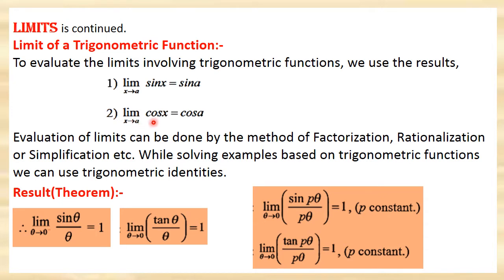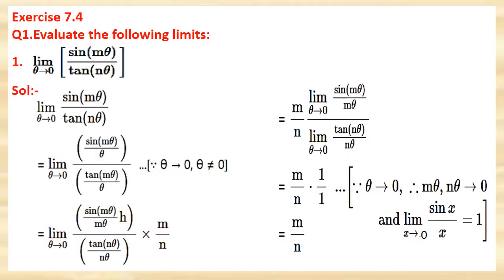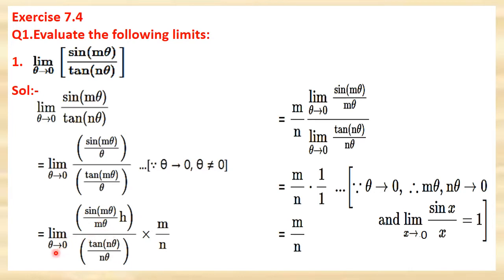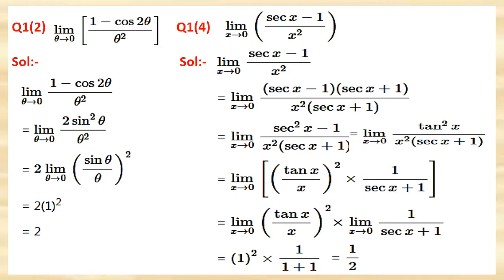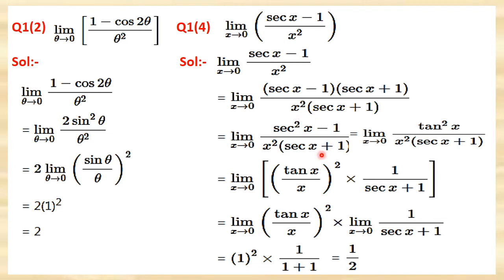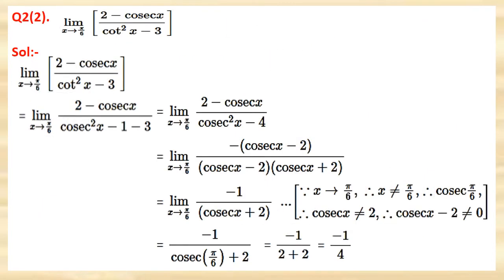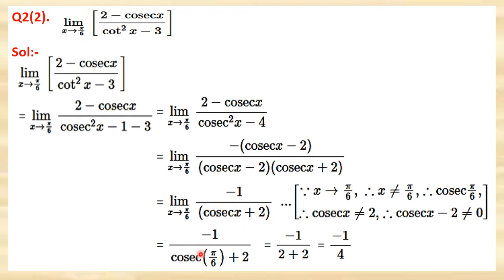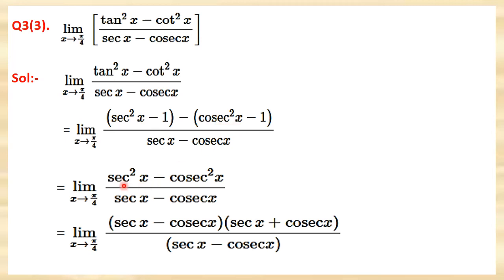Video 8- Limits